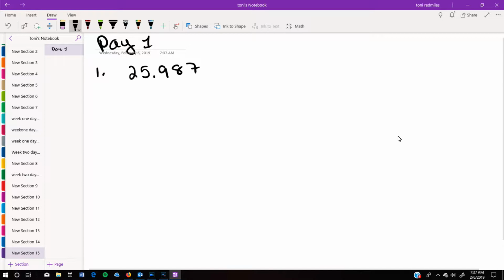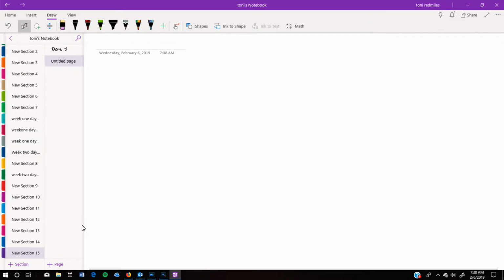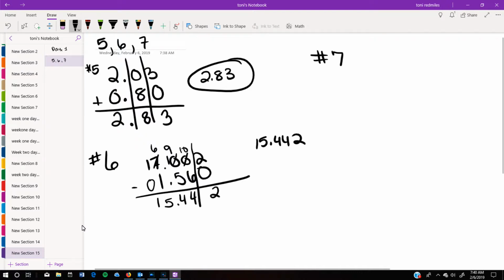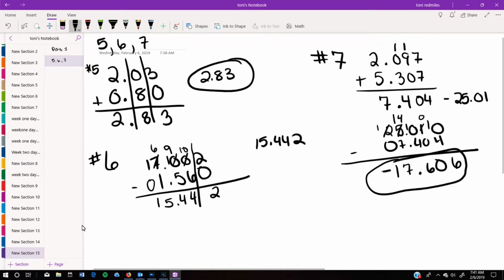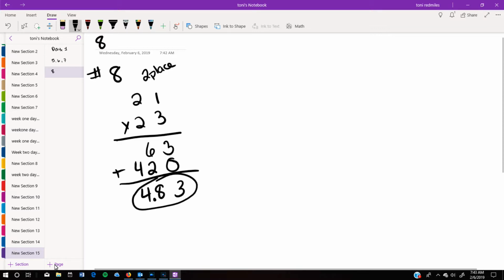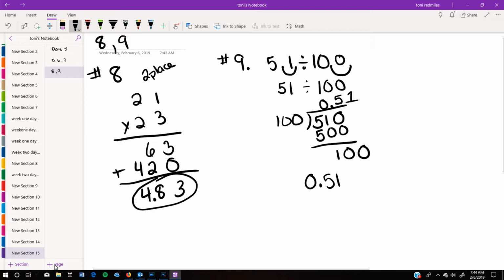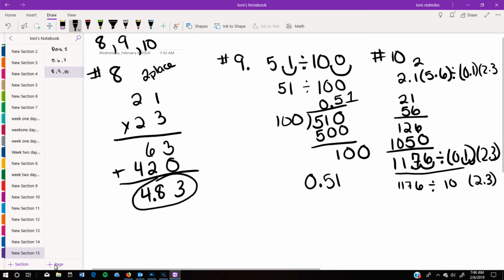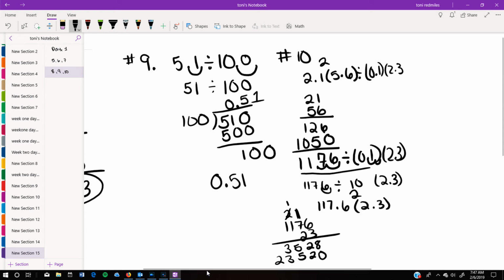Hands on fun with rational numbers Unit 2 day 1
Homework video for Hands on fun with rational numbers offered on Outschool.com